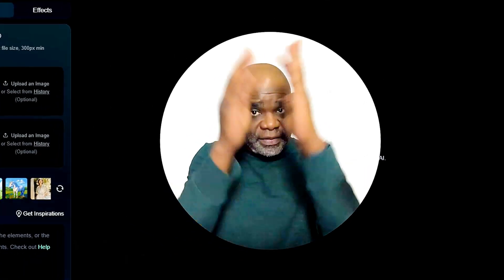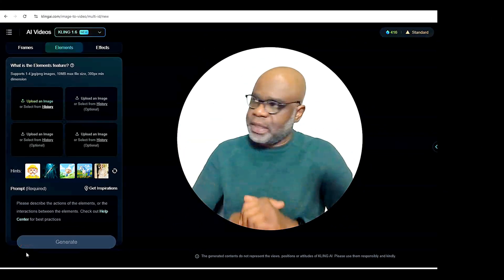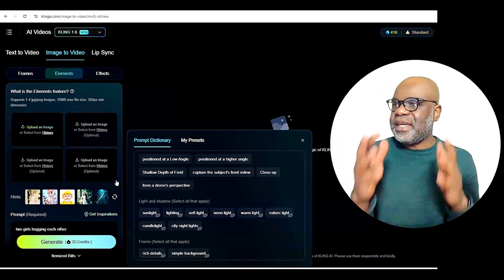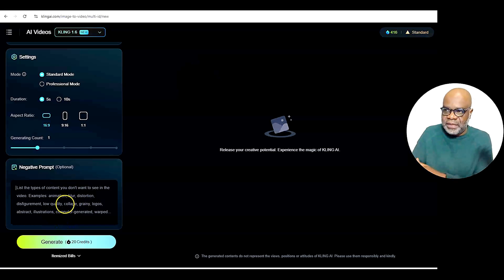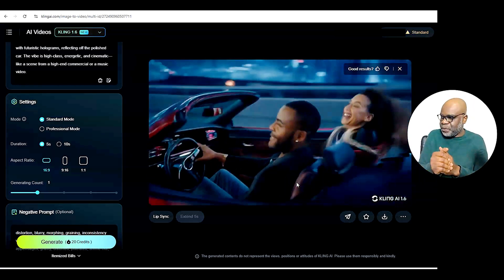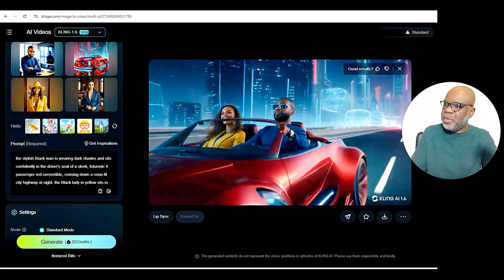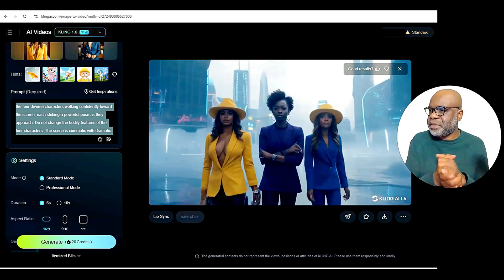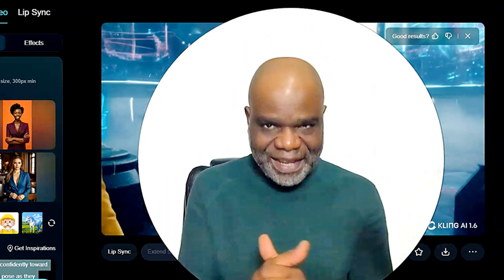How to Use Kling AI Elements to Animate Your Images EASILY!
Discover how to bring your static images to life with Kling AI's Elements feature! In this tutorial, we’ll show you how to merge characters from 4 pictures into one stunning cinematic scene, all by simply describing what you want in a prompt. Whether you're a content creator, marketer, small business owner, or aspiring filmmaker, this tool opens up endless creative possibilities while being incredibly easy to use.

Learn how to take full control of your characters, setting, and overall vibe, and watch as your images transform into a dynamic scene. We'll walk you through step-by-step, highlight key features, and even point out a few limitations to be aware of along the way.

Unleash your creativity and create amazing content without the need for a full production crew. Let's make your vision a reality!

Outline
00:00:00 Introduction: Animating Images with Kling AI Elements
00:01:44 Getting Started: Creating a Kling AI Account
00:02:16 Navigating Kling AI Elements Interface
00:02:29 Uploading Images in Kling AI
00:02:54 Using Hints and Prompts in Kling AI
00:04:41 Setting Up Animation Parameters
00:05:42 Setting Up Negative Prompts in Kling AI
00:06:42 Writing Detailed Prompts in Klin AI
00:07:23 Generating First Car Scene Video
00:08:05 Modifying: Prompts for Car Scene
00:08:57 Generating: Second Car Scene Video
00:10:29 Changing Scene: Removing Car Image
00:10:46 Changing Prompts: For New Scene
00:11:49 Generating: New Scene Video
00:13:10 Conclusion: Limitations and Outro